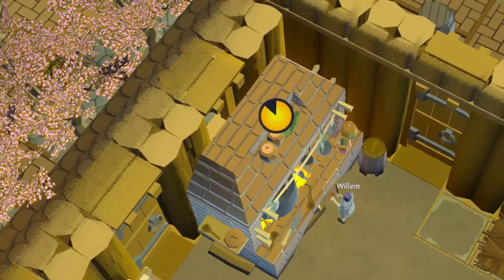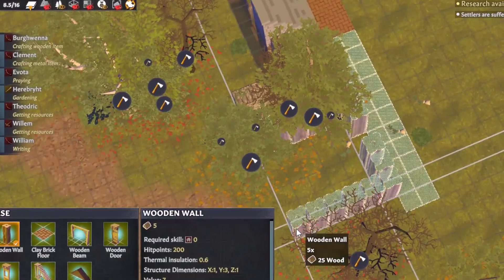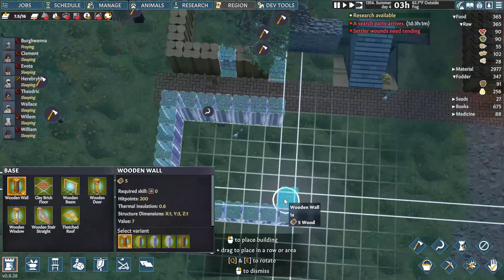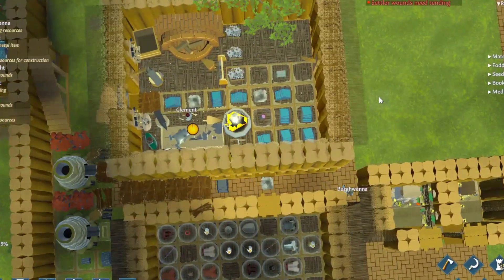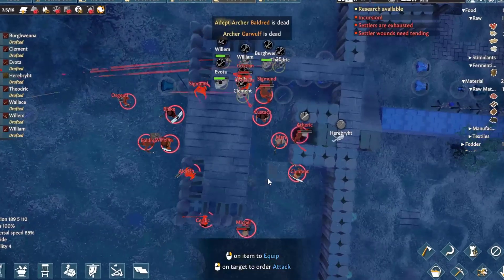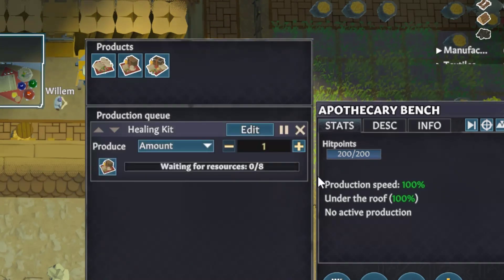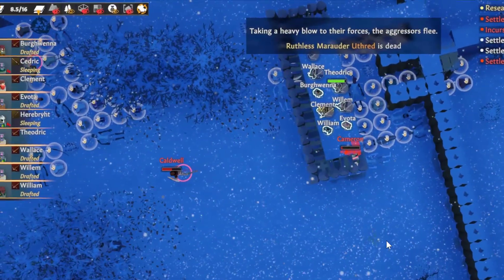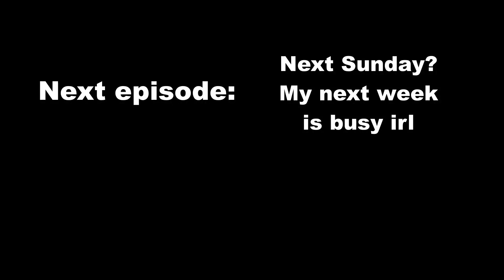Triumph And New Challenges - A Going Medieval Tale Ep 3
Big building projects, mastering (almost) the new booze system, and seeing what Clement's training is all for in this episode. Will he do a good job? Will he spiral out of control? Will he just get drunk to deal with his problems?

I want to explore the new game, but I want it to be a bit spicier, so I can't pause, the game's on max difficulty (Survival Hard mode), and I modded the enemies to not show any mercy by retreating after a few hours.